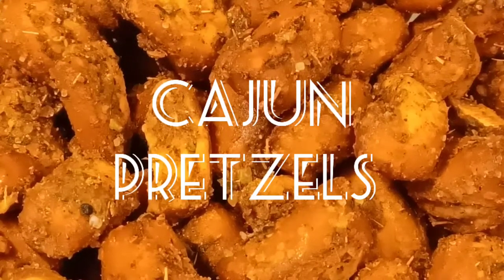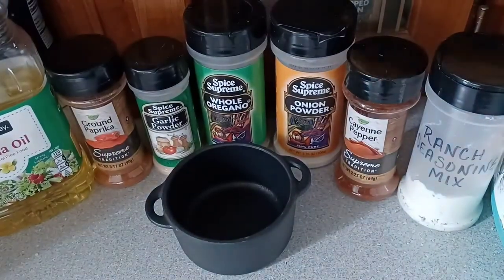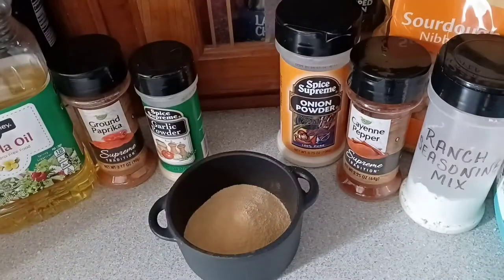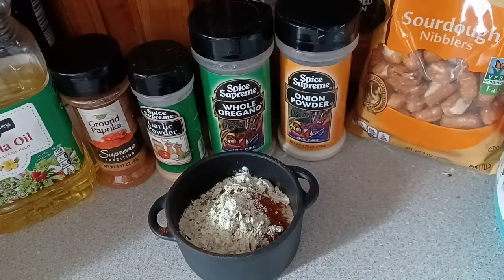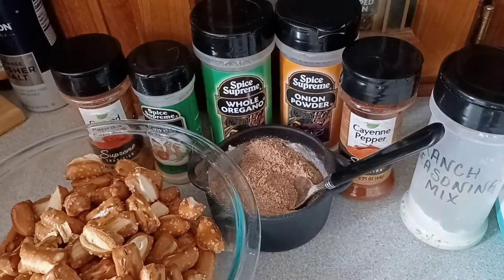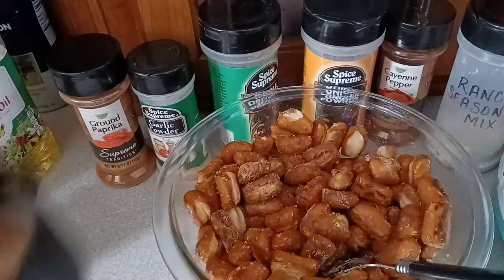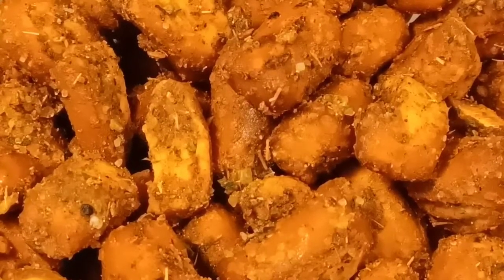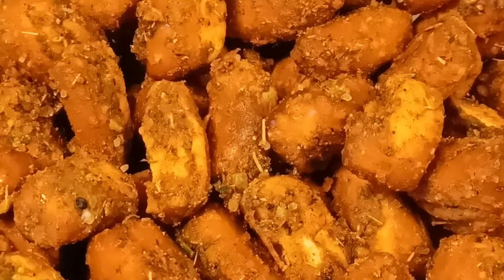February 23, 2022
If you love snacks just as much as my husband does . . . you will love snacking on these Cajun Pretzels too. They go great with a cold beer & a good movie or any sporting events on tv.

Just go to your Dollar Tree store & grab a bag of pretzels. These are so simple to make. You probably have the seasonings up in your cabinet.

Why pay the stores alot of $$$$ when you can make then so dirt cheap 🤔 .